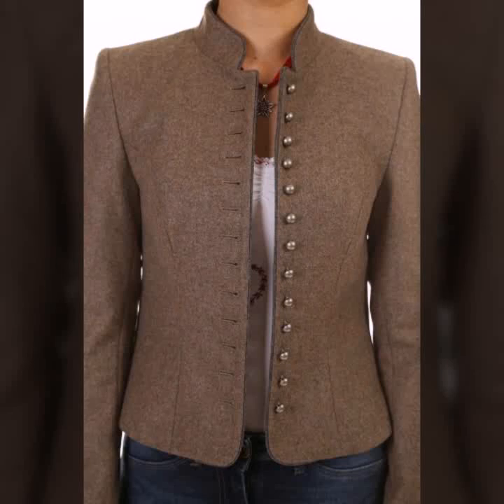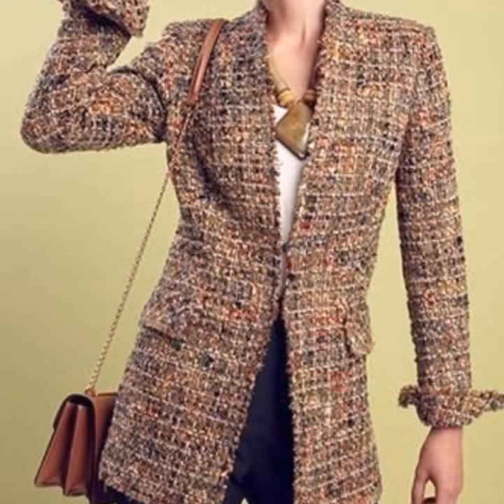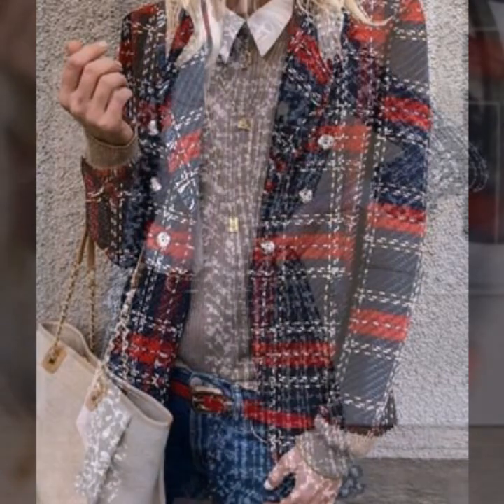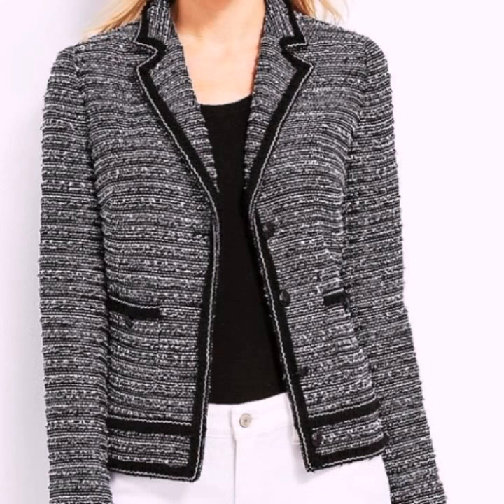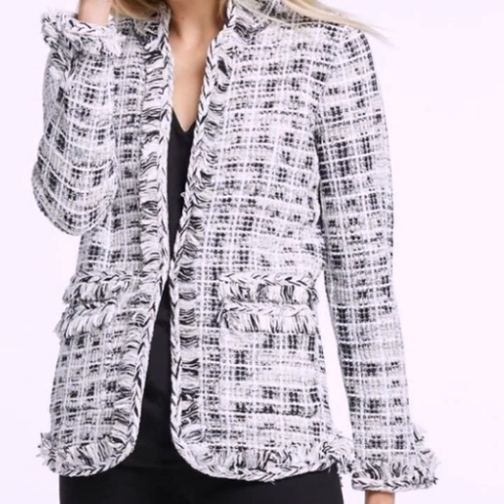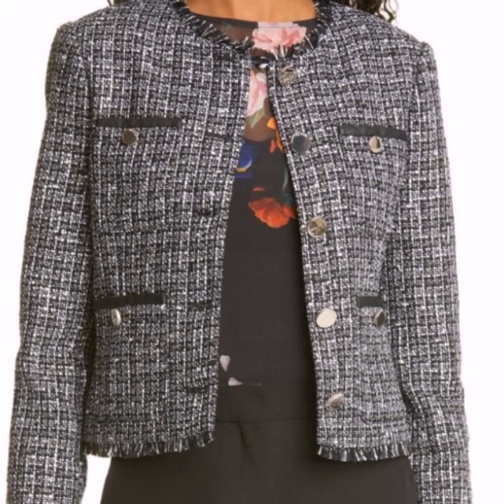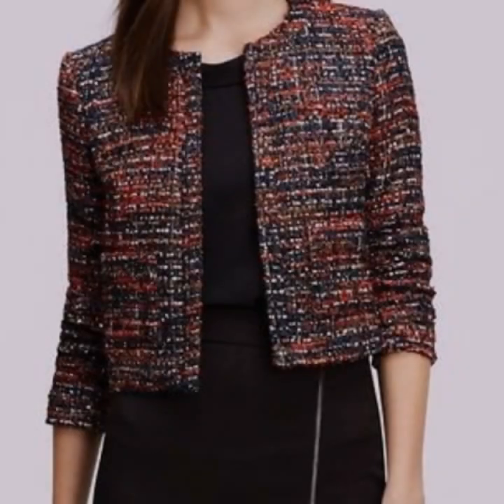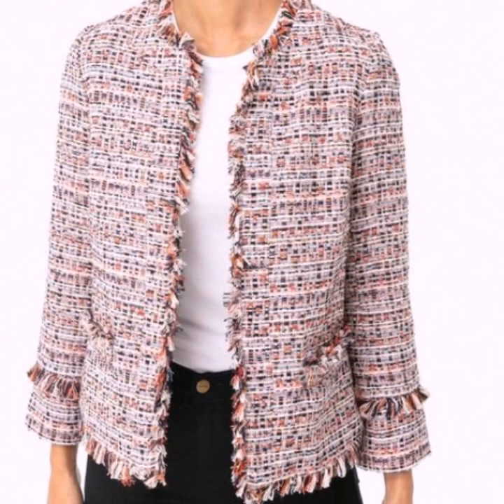Winter blazers collection 2022